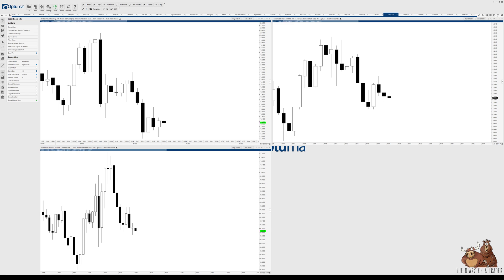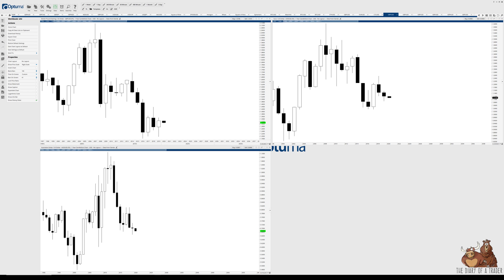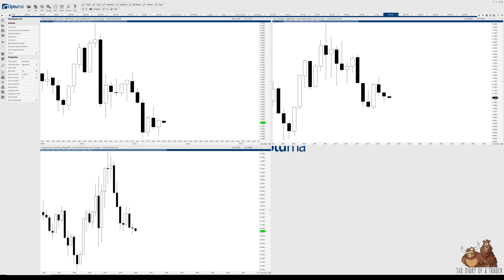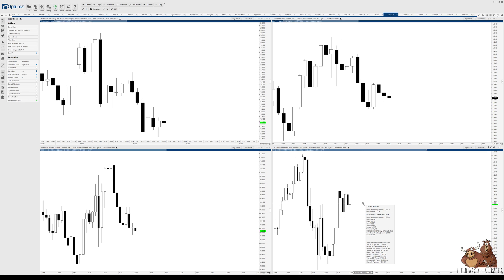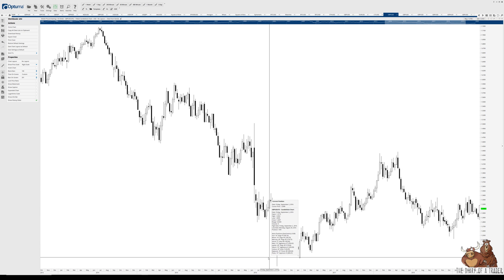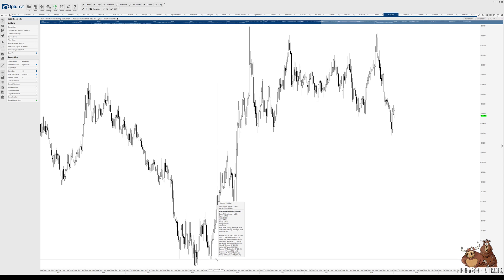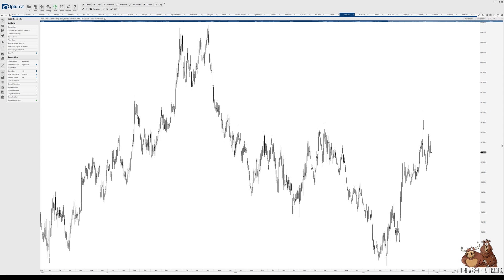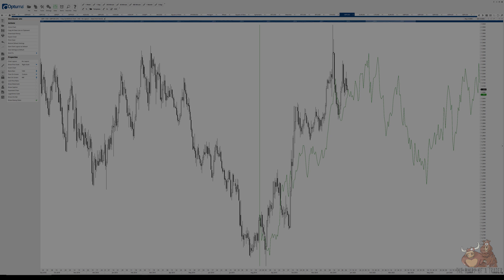Effect of gdp in forex market - GDP & Forex Trading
GDP (Gross Domestic Product) economic data is deemed highly significant in the forex market. GDP figures are used as an indicator by fundamentalists to gauge the overall health and potential growth of a country.Consequently, greater volatility in the forex market is closely observed during the GDP release.

WHAT FOREX TRADERS NEED TO KNOW ABOUT GDP

What is GDP?

Developed in 1934 by Simon Kuznets, the Gross Domestic Product (GDP) measures the output and production of finished goods in a country’s economy. Usually, GDP is measured in three different time periods: monthly, quarterly and annually. This enables economists and traders to get an accurate picture of the overall health of the economy.